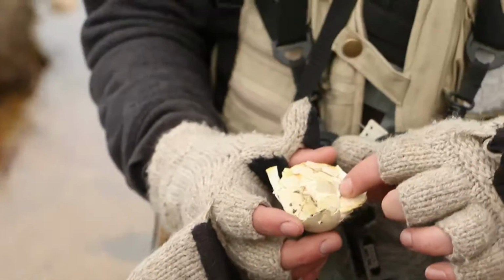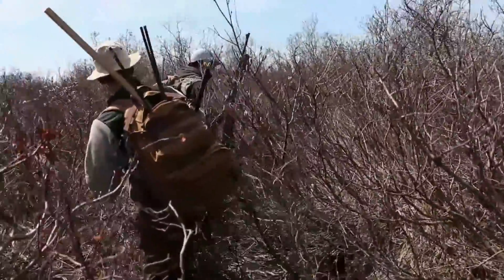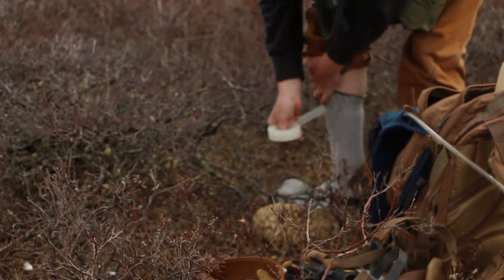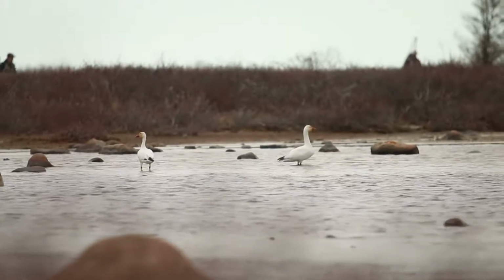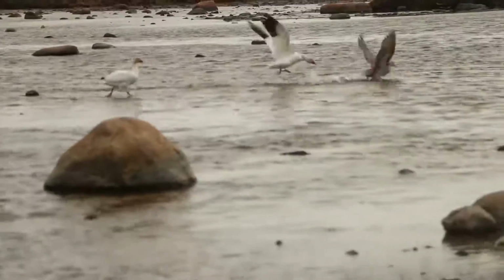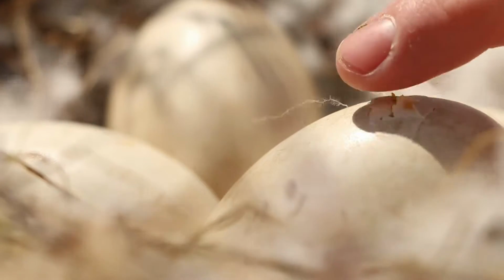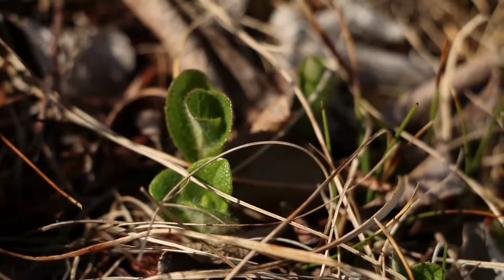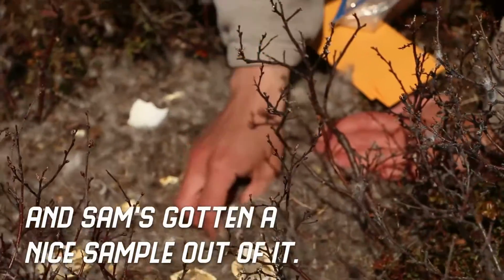HBP - Day in the Wawao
sndbggr_log
20160616_TheWawao

The Hudson Bay Project team heads south of camp to collect eggshells of eider ducks and snow geese for DNA extraction. Along the way, they sing to keep the polar bears at bay...